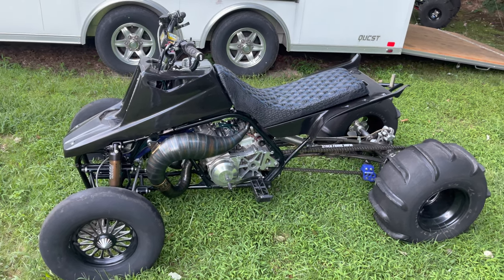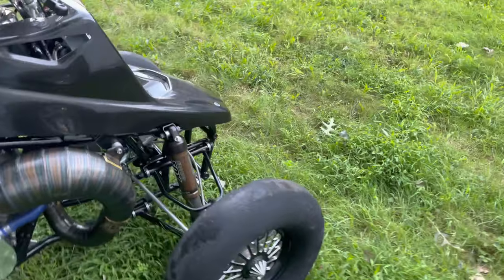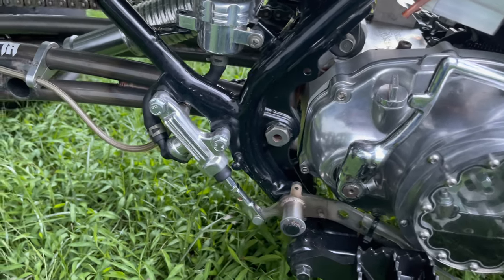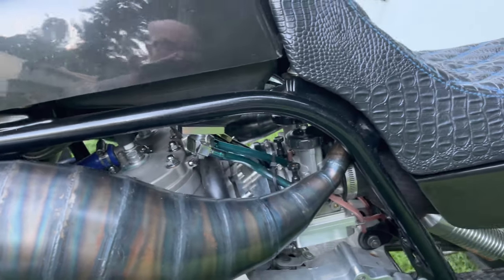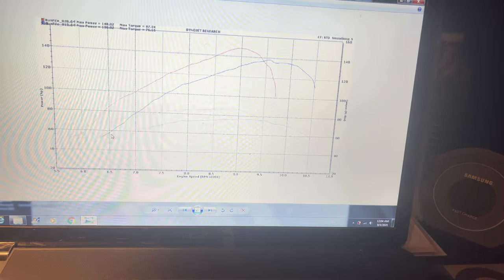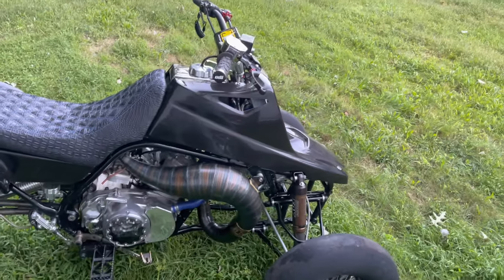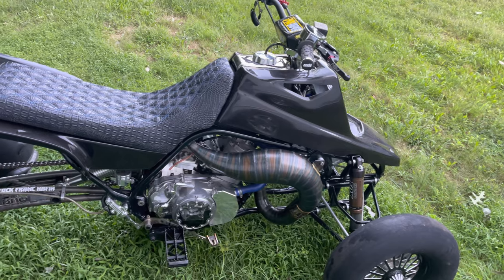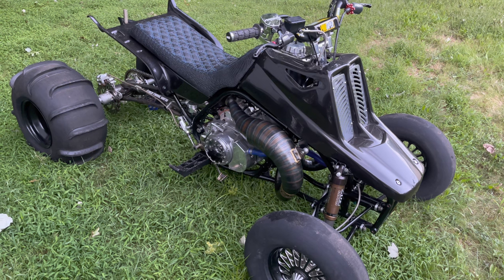20mil DM banshee 706cc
20mil DM 706cc banshee walk around,dyno chart and all aftermarket parts